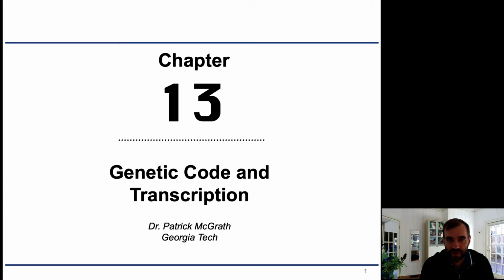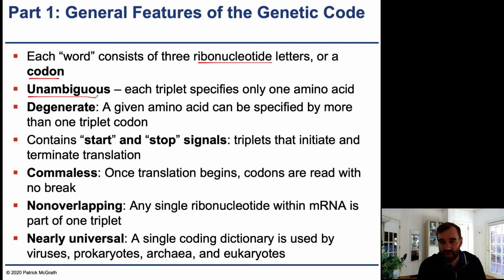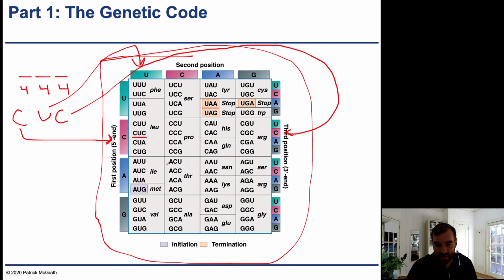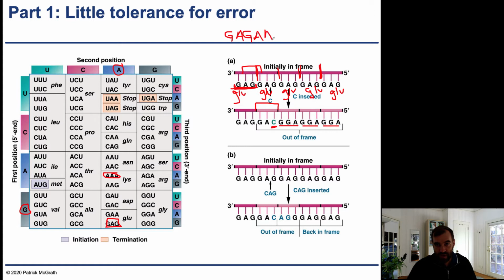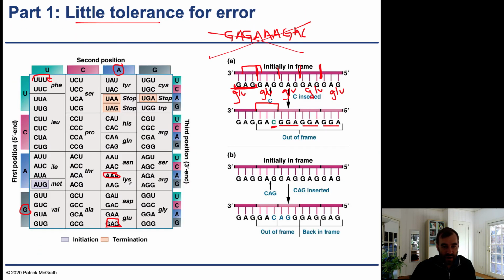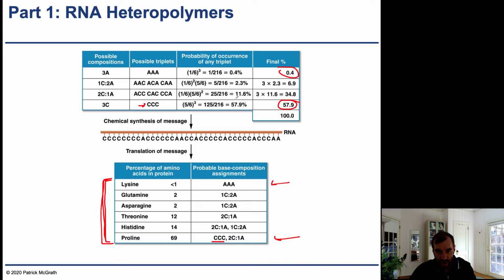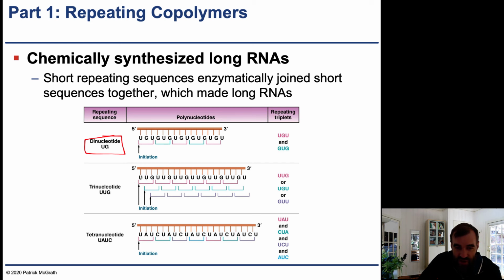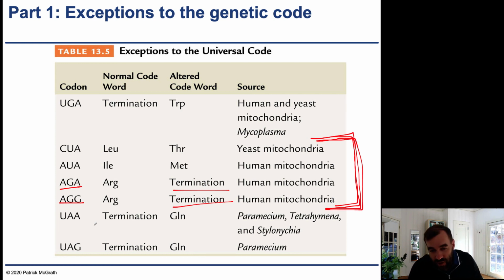Chapter13 - 1 - GeneticCode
Table of Contents:

00:05 - Chapter 13 – Key concepts
00:19 - Parts of this chapter
00:30 - Part 1: Central Dogma
03:24 - Part 1: Operational Patterns
04:56 - Part 1: General Features of the Genetic Code
07:57 - Part 1: The Genetic Code
11:40 - Part 1: General Features of the Genetic Code
11:43 - Part 1: The Genetic Code
12:42 - Part 1: Little tolerance for error
14:03 - Part 1: The Genetic Code
14:03 - Part 1: General Features of the Genetic Code
14:06 - Part 1: The Genetic Code
14:07 - Part 1: Little tolerance for error
15:34 - Part 1: The Genetic Code
15:34 - Part 1: General Features of the Genetic Code
15:37 - Part 1: The Genetic Code
15:37 - Part 1: Little tolerance for error
17:24 - Part 1: Cracking the genetic code. Three nucleotides specify an amino acid
17:33 - Part 1: Little tolerance for error
17:36 - Part 1: Cracking the genetic code. Three nucleotides specify an amino acid
17:39 - Part 1: Little tolerance for error
17:54 - Part 1: Cracking the genetic code. Three nucleotides specify an amino acid
19:41 - Part 1: Cracking the genetic code: Polynucleotide Phosphorylase
20:58 - Part 1: Cracking the genetic code: RNA homopolymers
21:09 - Part 1: Cracking the genetic code: Polynucleotide Phosphorylase
21:25 - Part 1: Cracking the genetic code: RNA homopolymers
21:32 - Part 1: Cracking the genetic code: RNA homopolymers
21:54 - Part 1: Cracking the genetic code: RNA homopolymers
21:55 - Part 1: Cracking the genetic code: Polynucleotide Phosphorylase
21:55 - Part 1: Cracking the genetic code. Three nucleotides specify an amino acid
21:56 - Part 1: Little tolerance for error
22:04 - Part 1: Cracking the genetic code. Three nucleotides specify an amino acid
22:05 - Part 1: Cracking the genetic code: Polynucleotide Phosphorylase
22:05 - Part 1: Cracking the genetic code: RNA homopolymers
22:07 - Part 1: Cracking the genetic code: RNA homopolymers
22:13 - Part 1: Cracking the genetic code: RNA heteropolymers
22:41 - Part 1: Cracking the genetic code: RNA homopolymers
22:41 - Part 1: Cracking the genetic code: RNA homopolymers
22:42 - Part 1: Cracking the genetic code: Polynucleotide Phosphorylase
22:43 - Part 1: Cracking the genetic code: RNA homopolymers
22:43 - Part 1: Cracking the genetic code: RNA homopolymers
22:44 - Part 1: Cracking the genetic code: RNA heteropolymers
23:24 - Part 1: RNA Heteropolymers
23:26 - Part 1: Cracking the genetic code: RNA heteropolymers
23:27 - Part 1: Cracking the genetic code: RNA homopolymers
23:27 - Part 1: Cracking the genetic code: RNA homopolymers
23:27 - Part 1: Cracking the genetic code: Polynucleotide Phosphorylase
23:39 - Part 1: Cracking the genetic code: RNA homopolymers
23:39 - Part 1: Cracking the genetic code: RNA homopolymers
23:39 - Part 1: Cracking the genetic code: RNA heteropolymers
23:40 - Part 1: RNA Heteropolymers
27:01 - Part 1: Cracking the genetic code: RNA heteropolymers
27:03 - Part 1: RNA Heteropolymers
27:52 - Part 1: Cracking the genetic code: RNA heteropolymers
27:52 - Part 1: Cracking the genetic code: RNA homopolymers
27:53 - Part 1: Cracking the genetic code: RNA homopolymers
27:53 - Part 1: Cracking the genetic code: Polynucleotide Phosphorylase
27:53 - Part 1: Cracking the genetic code. Three nucleotides specify an amino acid
27:54 - Part 1: Little tolerance for error
28:23 - Part 1: Cracking the genetic code. Three nucleotides specify an amino acid
28:23 - Part 1: Cracking the genetic code: Polynucleotide Phosphorylase
28:24 - Part 1: Cracking the genetic code: RNA homopolymers
28:25 - Part 1: Cracking the genetic code: RNA homopolymers
28:26 - Part 1: Cracking the genetic code: RNA heteropolymers
28:26 - Part 1: RNA Heteropolymers
29:05 - Part 1: Triplet Binding Assay
30:01 - Part 1: Triplet Binding Assay
31:15 - Part 1: Triplet Binding Assay
31:15 - Part 1: RNA Heteropolymers
31:15 - Part 1: Cracking the genetic code: RNA heteropolymers
31:15 - Part 1: Cracking the genetic code: RNA homopolymers
31:16 - Part 1: Cracking the genetic code: RNA homopolymers
31:16 - Part 1: Cracking the genetic code: Polynucleotide Phosphorylase
31:17 - Part 1: Cracking the genetic code. Three nucleotides specify an amino acid
31:17 - Part 1: Little tolerance for error
31:56 - Part 1: Cracking the genetic code. Three nucleotides specify an amino acid
31:56 - Part 1: Cracking the genetic code: Polynucleotide Phosphorylase
31:56 - Part 1: Cracking the genetic code: RNA homopolymers
31:57 - Part 1: Cracking the genetic code: RNA homopolymers
31:57 - Part 1: Cracking the genetic code: RNA heteropolymers
31:58 - Part 1: RNA Heteropolymers
31:58 - Part 1: Triplet Binding Assay
31:58 - Part 1: Triplet Binding Assay
31:59 - Part 1: Repeating Copolymers
33:20 - Part 1: Repeating Copolymers
33:34 - Part 1: The code is deciphered
34:01 - Part 1: Degeneracy of the Genetic Code
34:33 - Part 1: The code is deciphered
34:51 - Part 1: Degeneracy of the Genetic Code
34:51 - Part 1: Initiation
36:07 - Part 1: Termination
36:07 - Part 1: Initiation